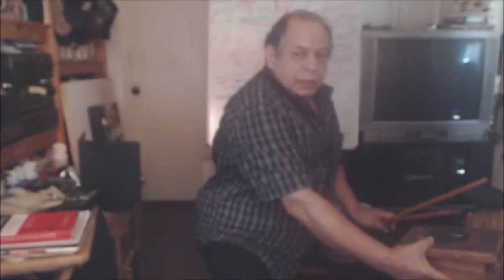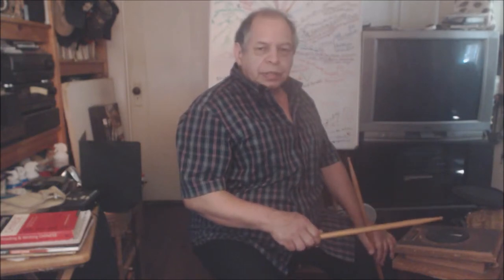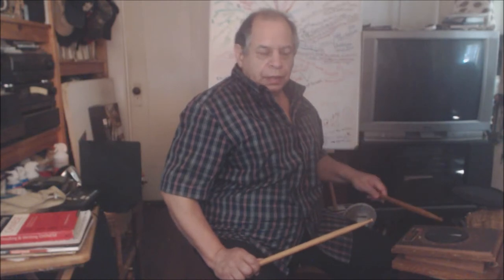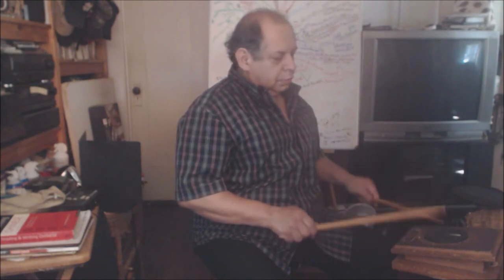The Up and Down Motion - Murray Spivack & Richard Wilson Technique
In Murray Spivack's and Richard Wilson's technique the Up and Down Motion is essential - Richard Martinez teaches how to learn it - 小军鼓,学习打鼓,古典小军鼓